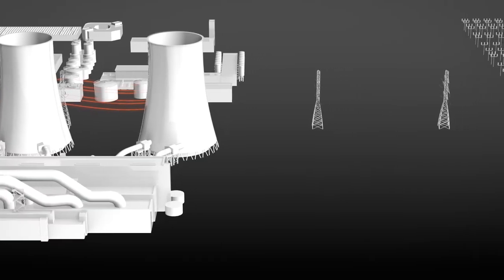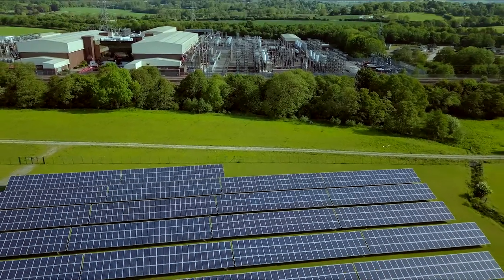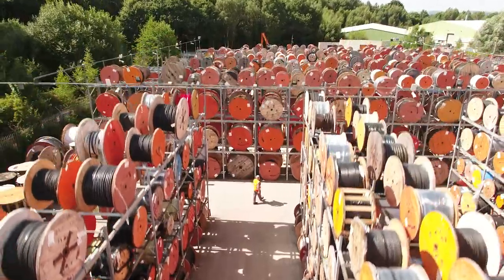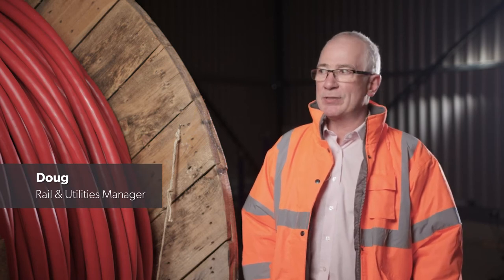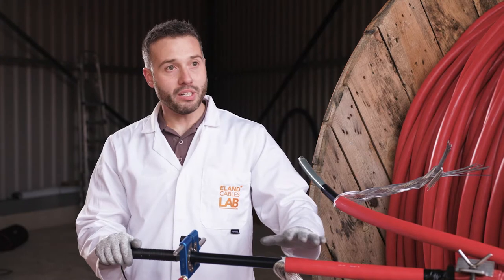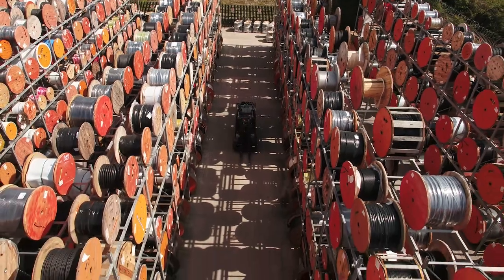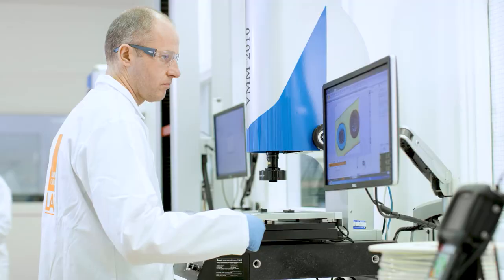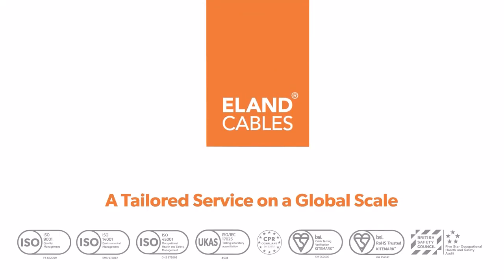Eland Cables - Working with DNOs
The Distribution Network Operators (DNOs) have very specific requirements for their section of the National Grid - our stockholding, testing, and services are designed to support these demands. Watch to learn more.

For information on DNO cables and how we can help you, visit the